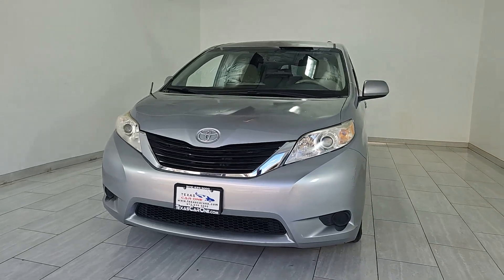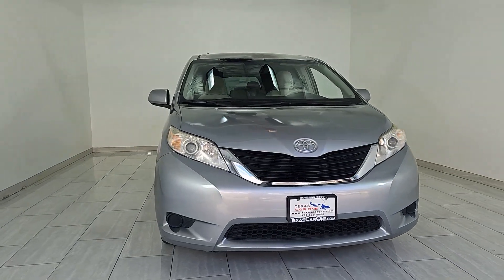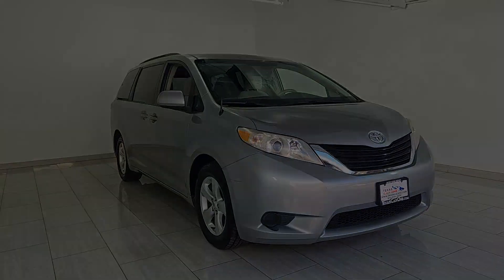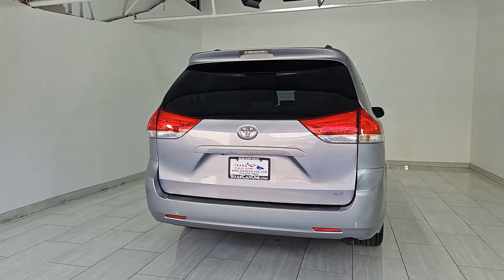2011 Toyota Sienna LE TX Carrollton, Dallas, Lewisville, Plano, Garland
Pre-Owned 2011 Toyota Sienna LE available at Texas Car One located in 3400 Wiley Post Road, Carrollton, TX, 75006. Servicing the Carrollton, Dallas, Lewisville, Plano, Garland area.